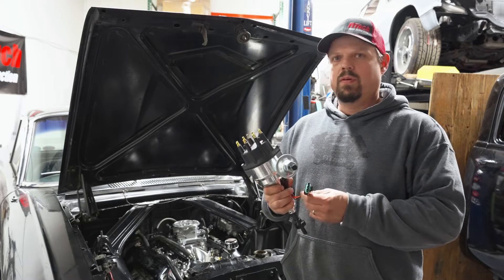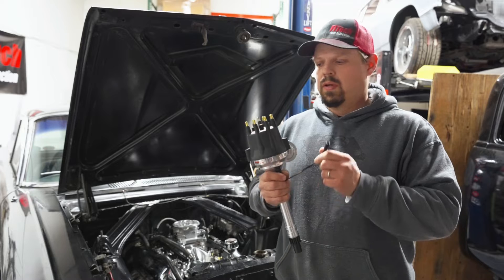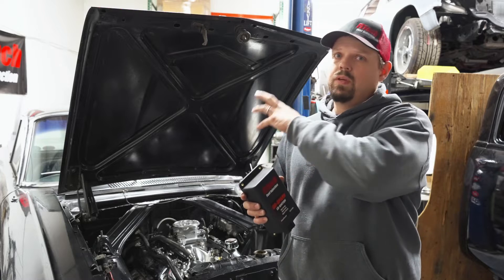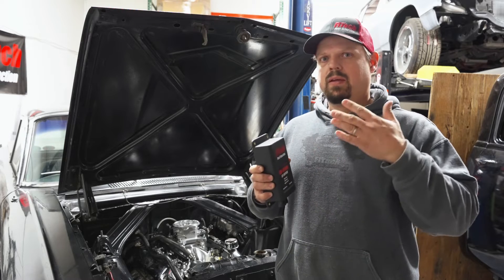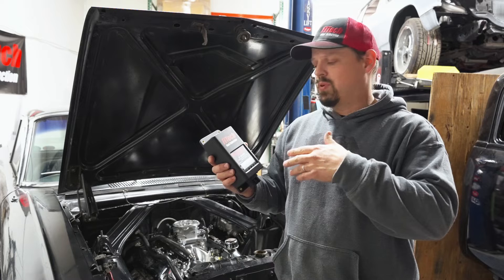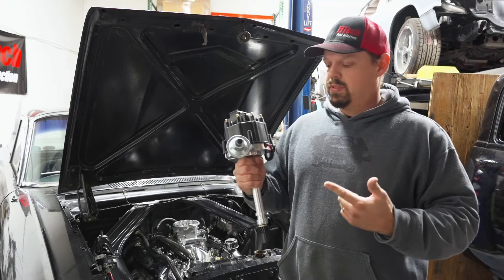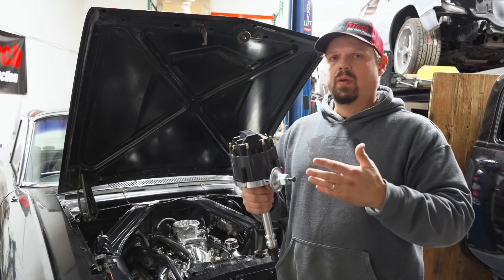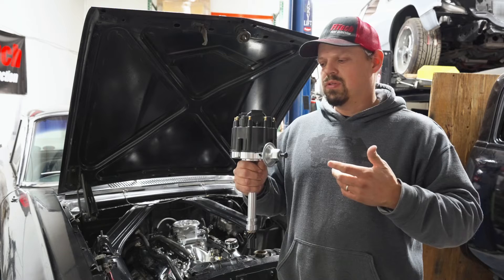Go Spark Distributors & Ignition Components | Tech Tuesdays | EP102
FiTech is excited to announce our new Go Spark distributors! Now with more than EFI, we have what you need for your classic!